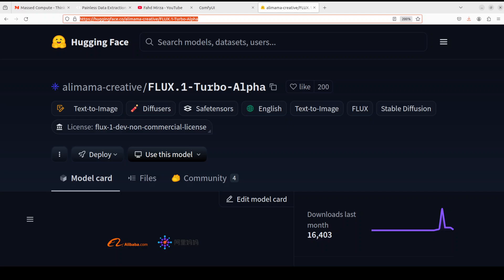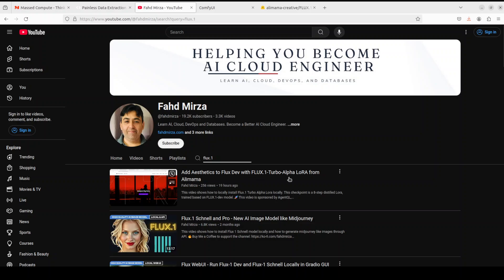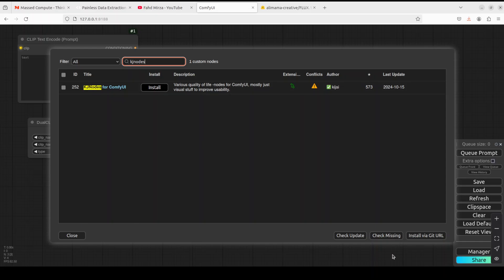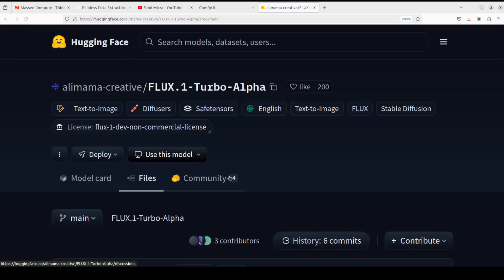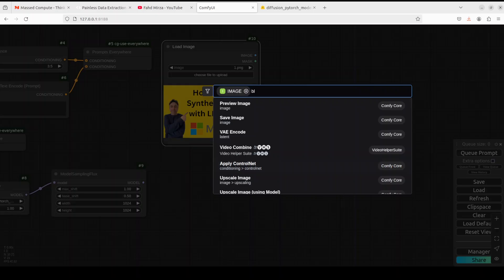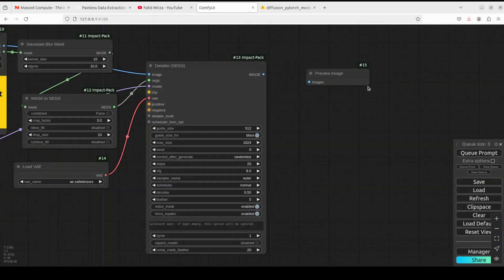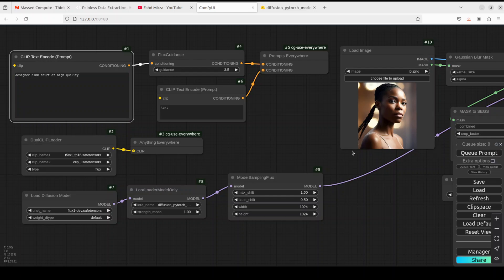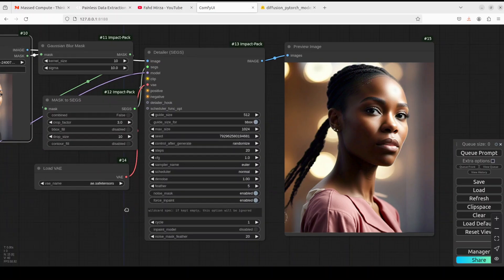FLUX.1-Turbo-Alpha Inpainting of Image with ComfyUI Easily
This video shows how to locally install Flux.1 Turbo Alpha Lora and do inpainting of any image easily.